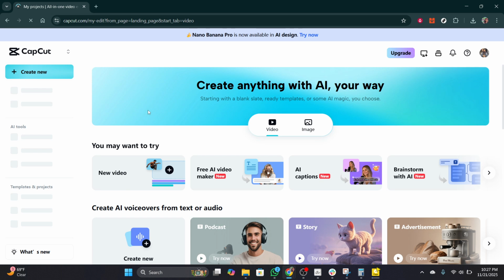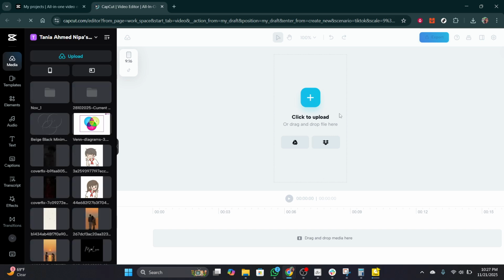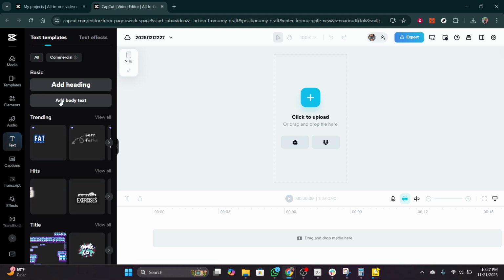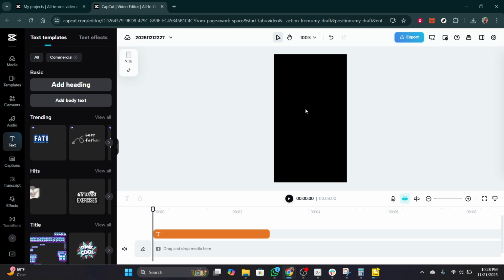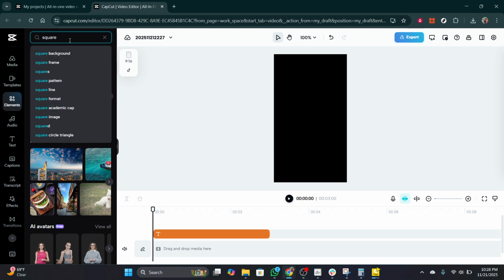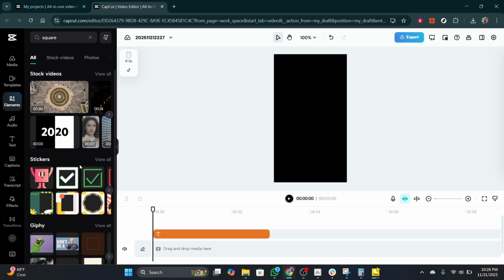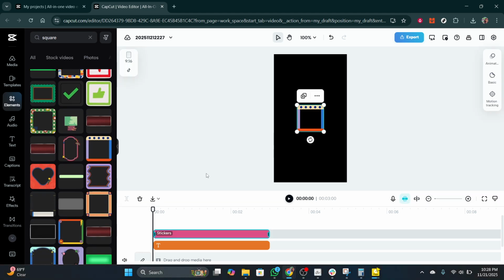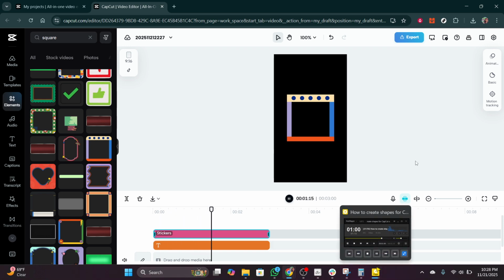How To Create Shapes For Capcut On PC [Quick Guides]